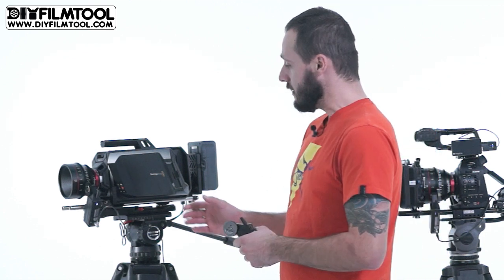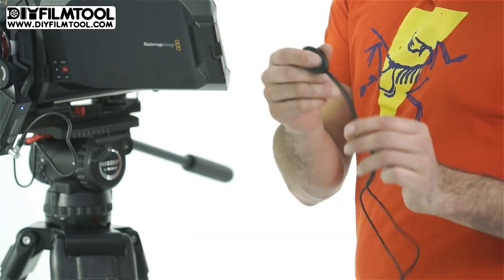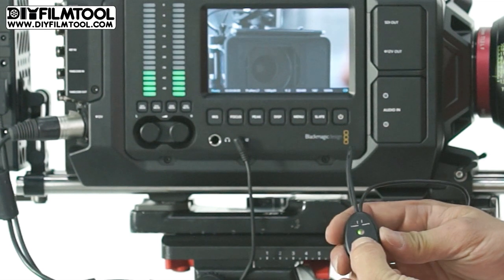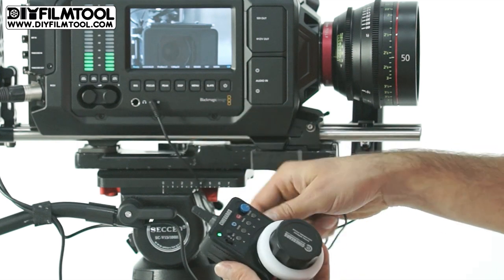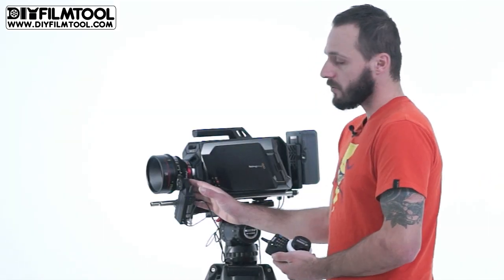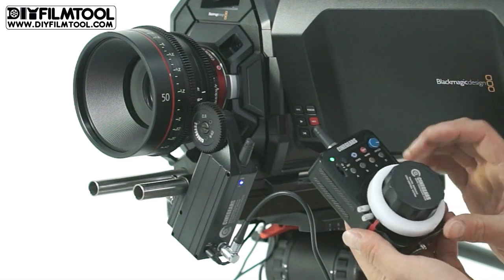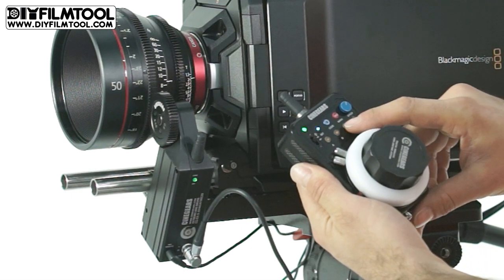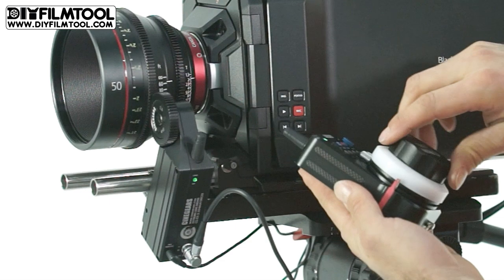Use CINEGEARS Extreme Motor and (LANC) Remote REC Trigger to control Blackmagic URSA.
CINEGEARS Remote REC  trigger cable (LANC) is available NOW.

Remote REC  trigger cable (LANC) is available forSONY FS7, FS700, CANON C100, C300, Blackmagic Production 4K Camera, URSA.Build-in LED light indicates status of recording.

 This remote REC trigger is designed for Cinegears single axis Motor with elegant black color and durable join.